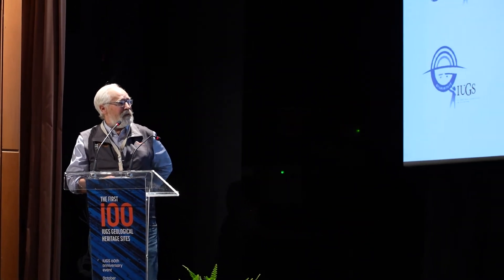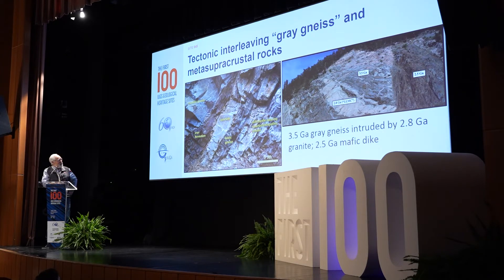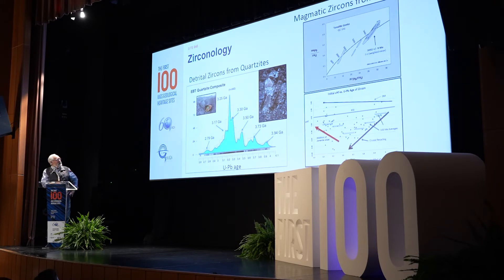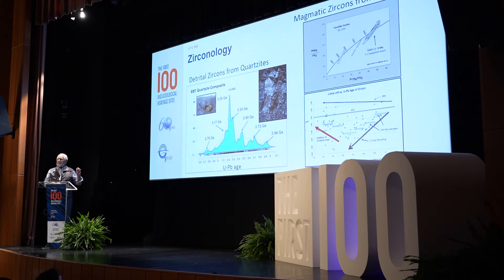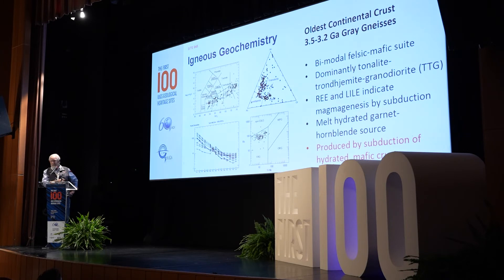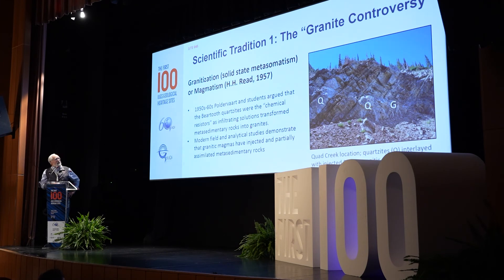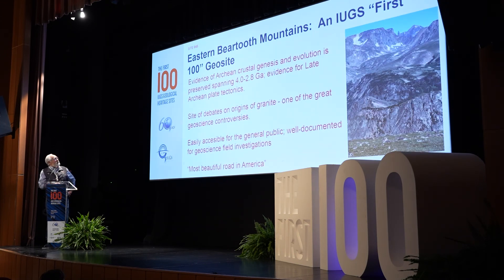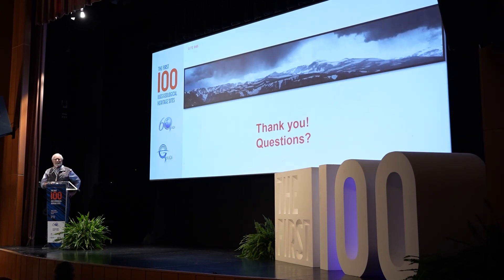The First 100 - Archean Rocks of the Eastern Beartooth Mountains (USA)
David W. Mogk, Montana State University.